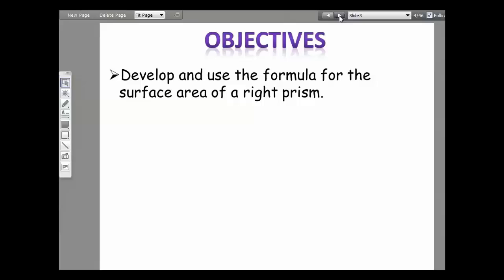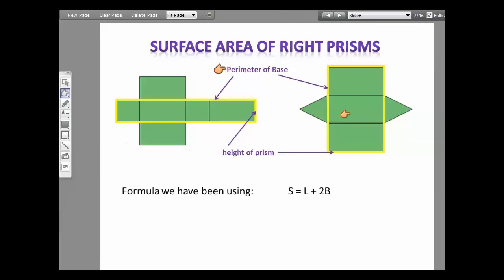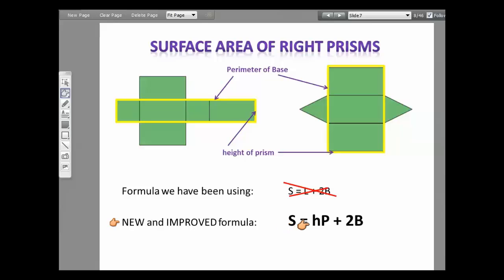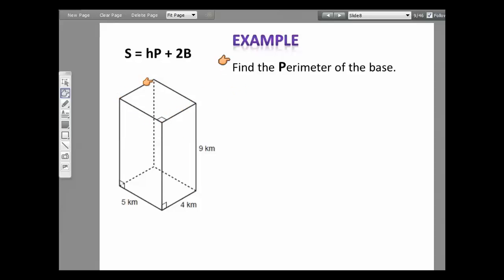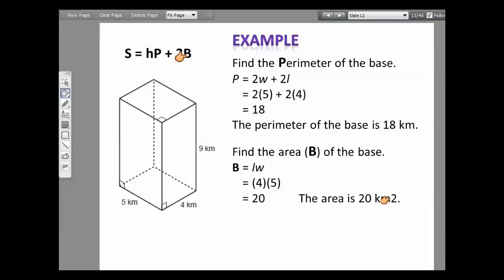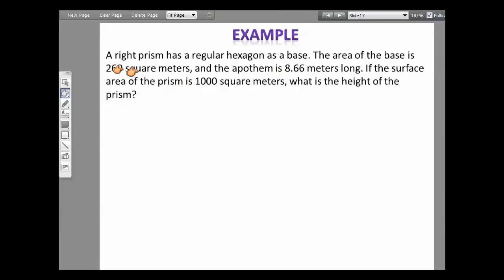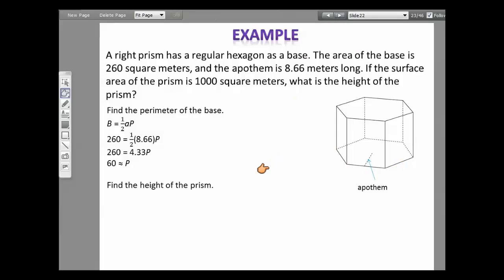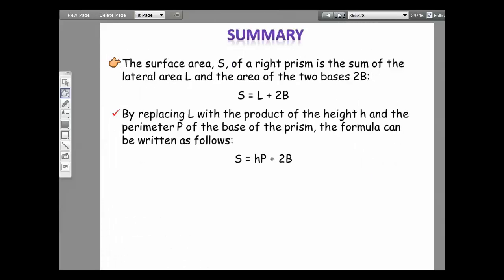Spring U2 Prism Surface Area and Volume 1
Develop and use the formula for the surface area of a right prism.